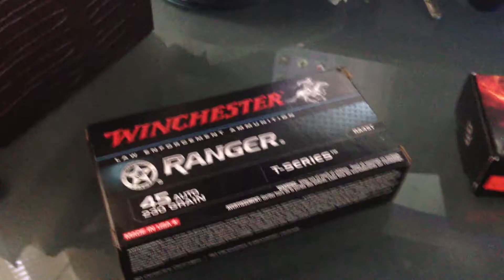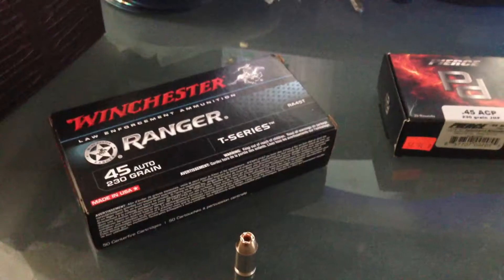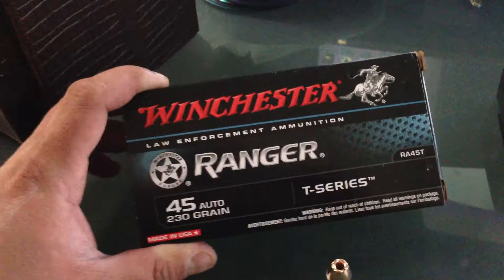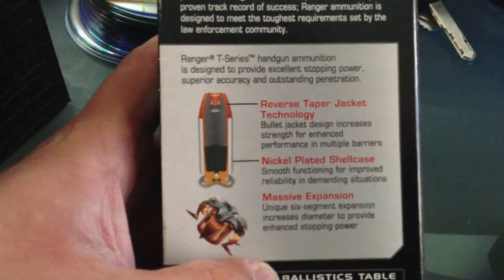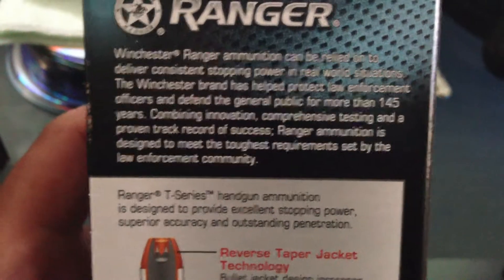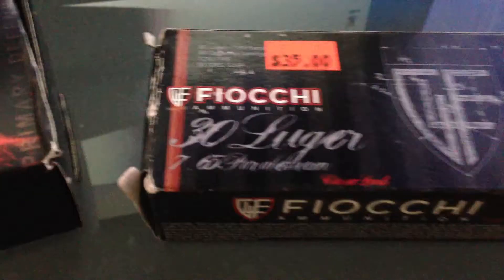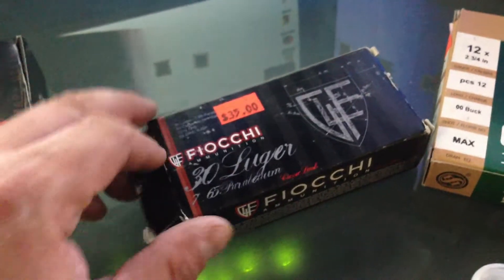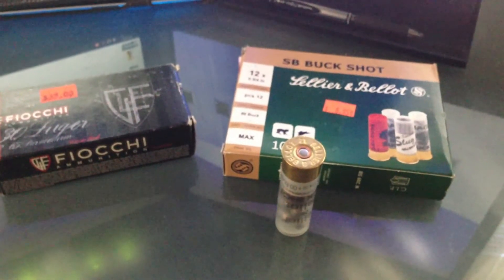Local Gun Show Finds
Went to my local gun show and this is what I picked up. I did not see Mayor Fuglycool cool there, I did look for him.

Soundtrack by: Vlasta Popi - On je sada sasvim drugi ovjek